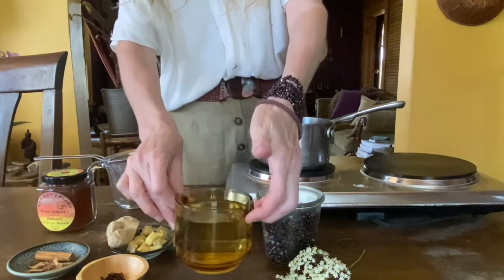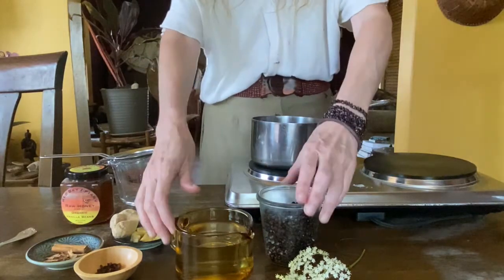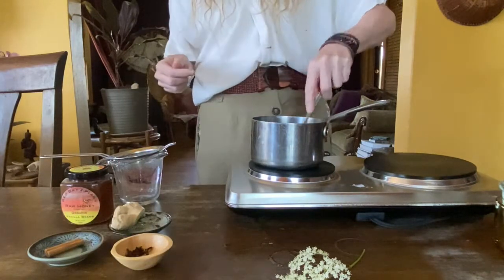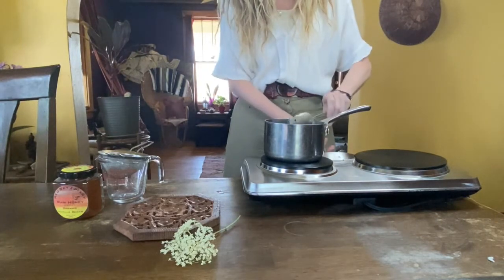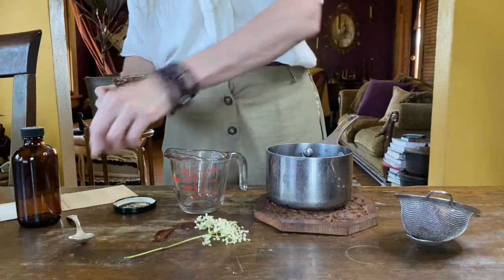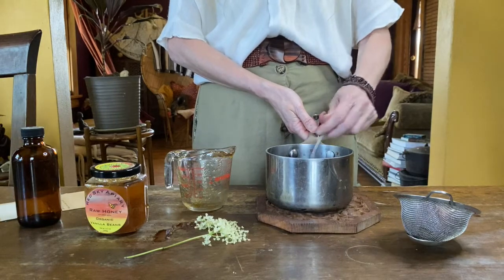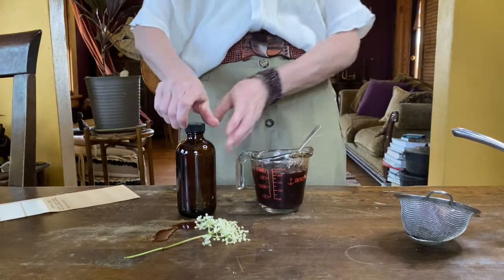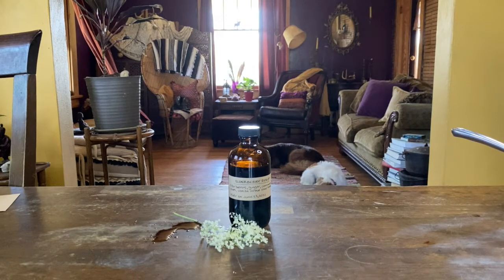Herbalism for Kids - How to Make Herbal Syrups and Elderberry Syrup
Welcome to Making Monday with Herbal Roots zine where kids learn about herbs! I'm Kristine Brown today I'm going to demonstrate how to make herbal syrups.

Herbal syrups are fairly quick and easy to make and they can be used for a variety of things, from a syrup for pancakes and ice cream to a cough syrup to a base for making herbal sodas.

To make syrup you will need:
Fresh or dried herbs such as elderberries, peppermint, lemon balm, ginger
Water
A saucepan
A stovetop
A strainer
Honey
A bottle
A label

Join in and make your own herbal syrup today!

Want a whole year of learning about herbs? Join in our online course "New to Herbs" or "The Next Step"

Herbal Roots zine is a PDF publication of over 130 medicinal herbs. Teach your kids about the medicinal uses of herbs with these fun-filled ebooks.

This information is for educational and entertainment purposes only. It is not intended to diagnose or treat any disease, or as an alternative to proper medical care. Any plants harvested should be identified with 100 percent certainty before use in any recipe or activity.